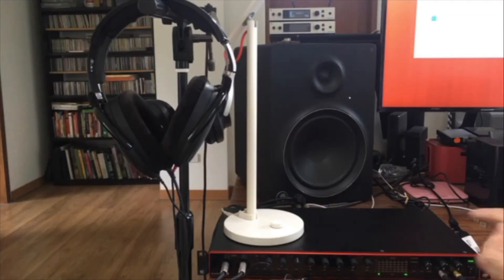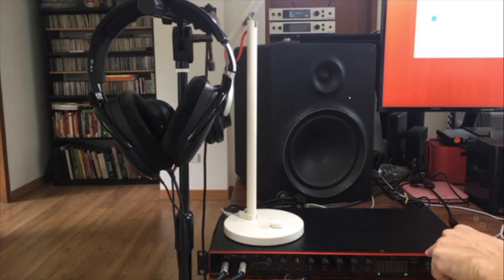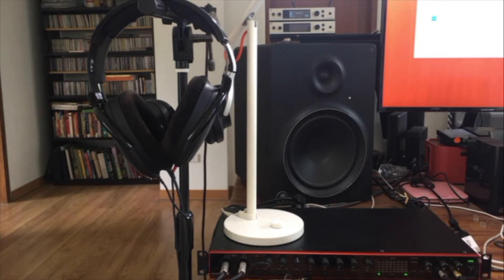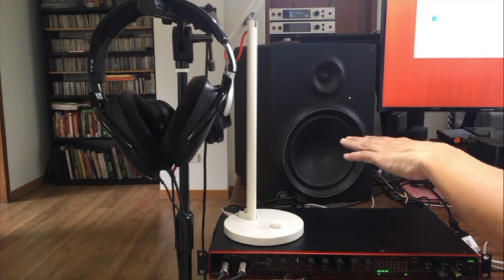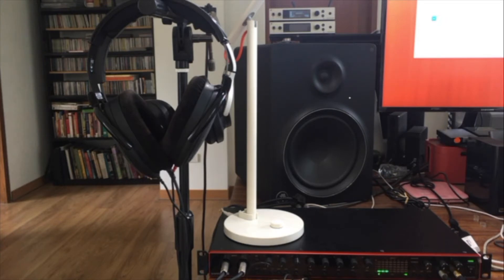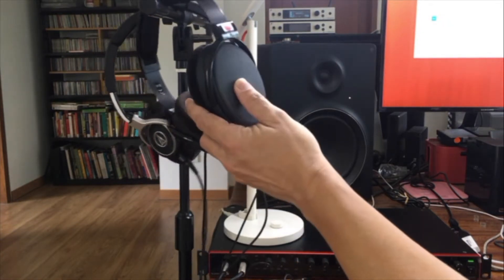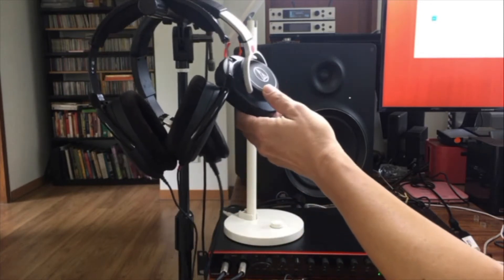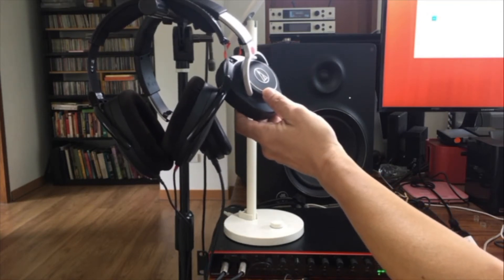Teaching Myself Online Teaching Tools: Mission 4 - Sound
I already had a lot of audio stuff around, but I wanted more. And then I got VERY lucky during the lockdown. This is my story.
P.S. Check out Bea Chu's phone headset lapel demo. The most economical sound solution.